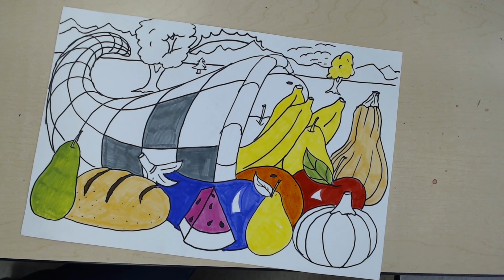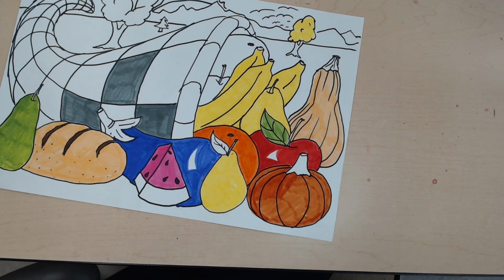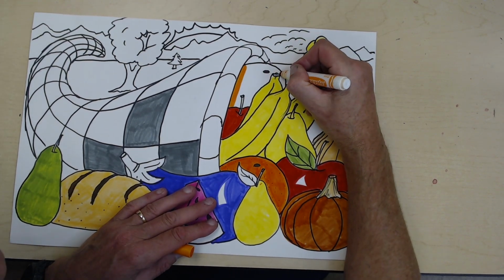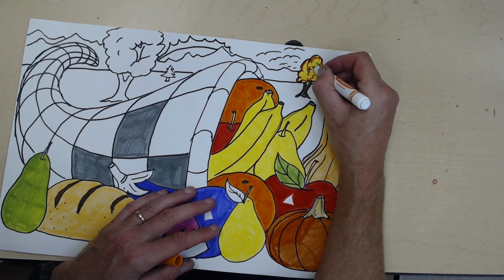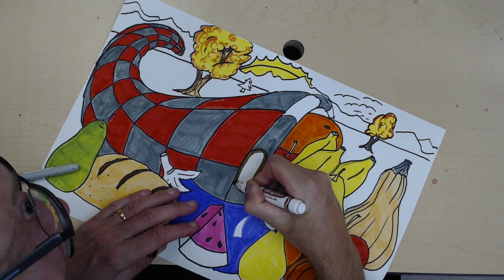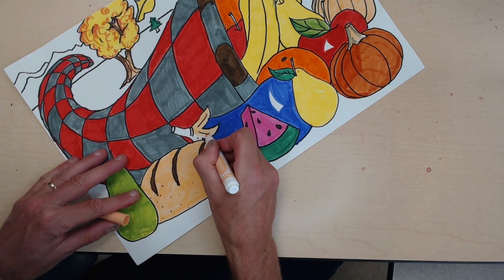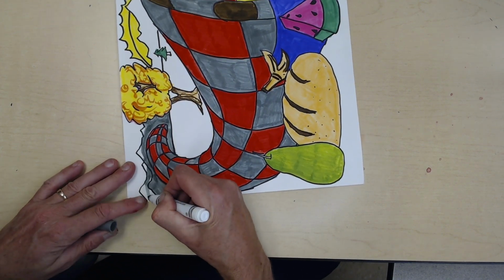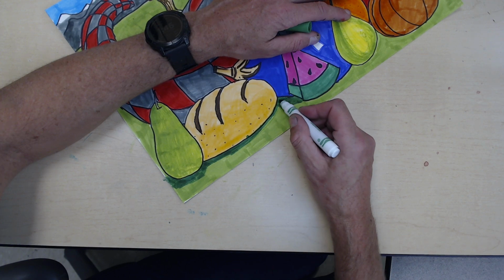How to color a cornucopia using markers